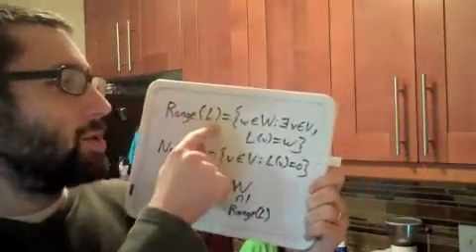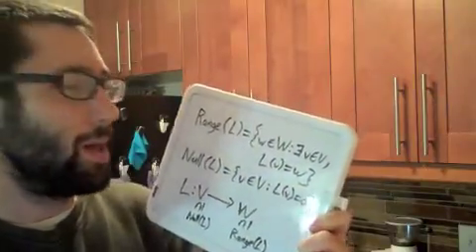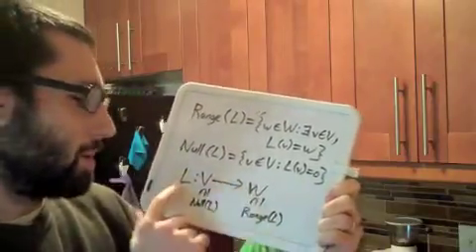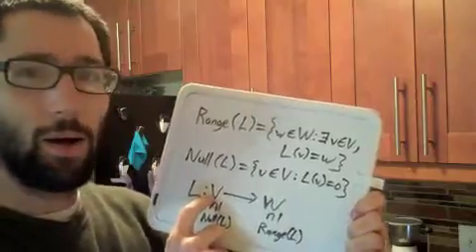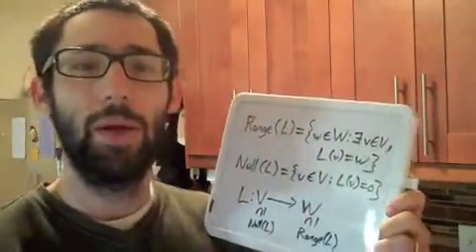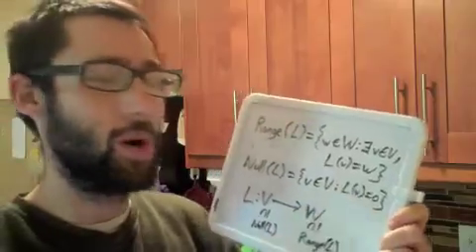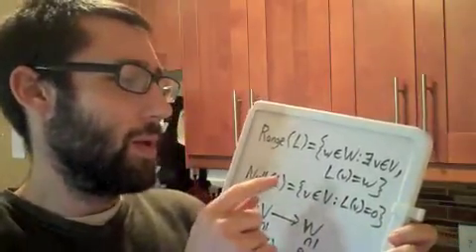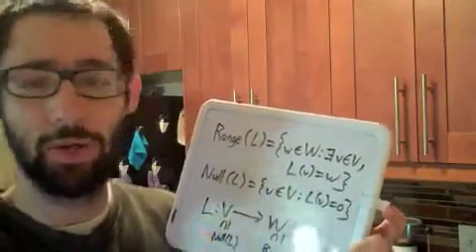Linear Algebra 3 3